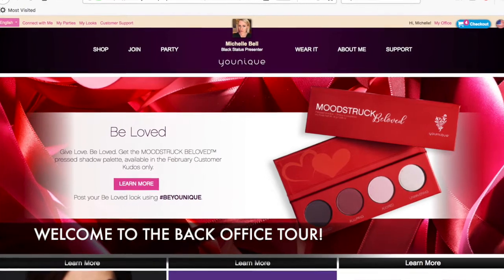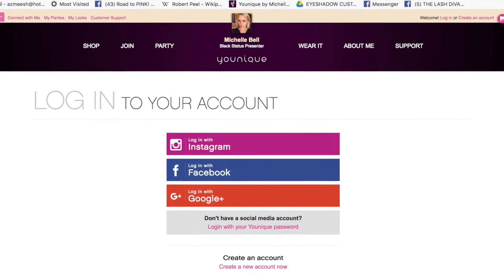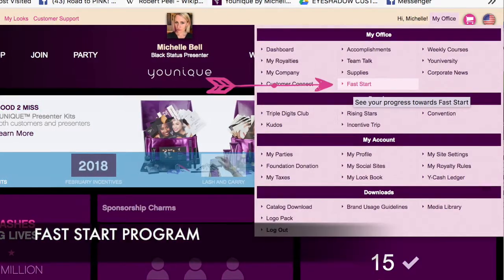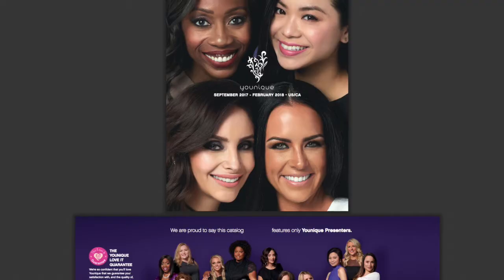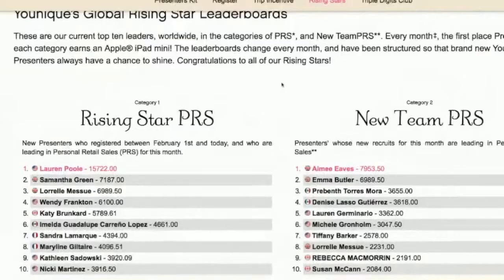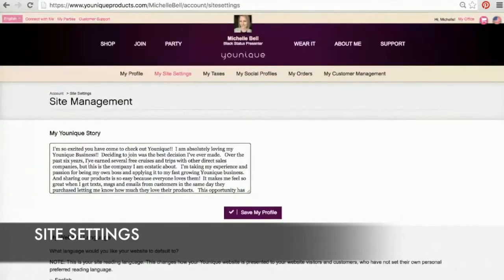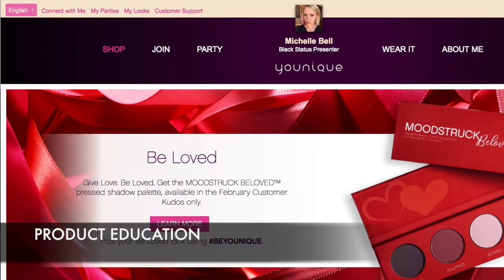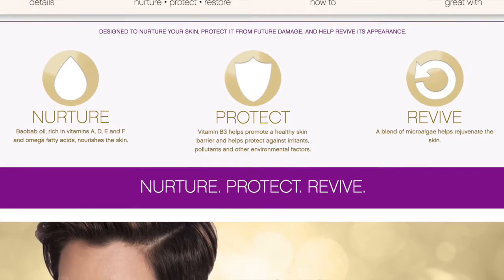Tour of your Younique Back Office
(updated Feb 2018)